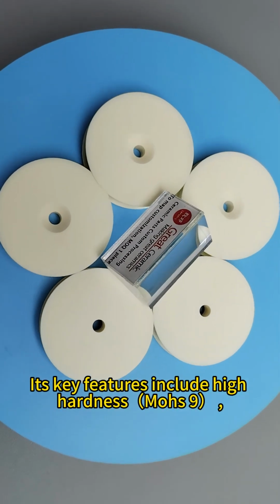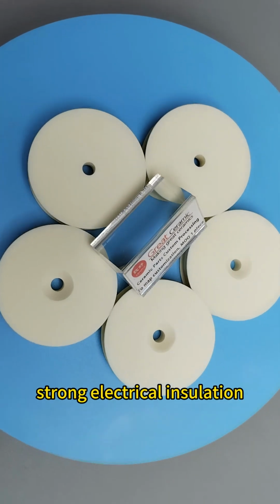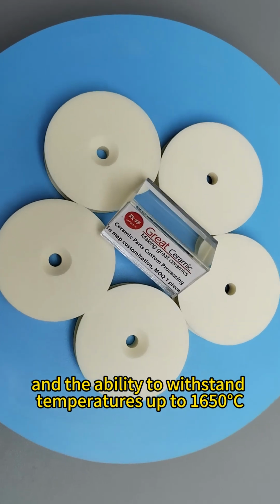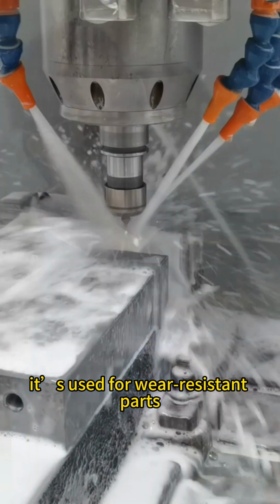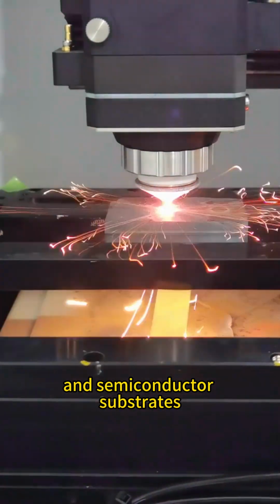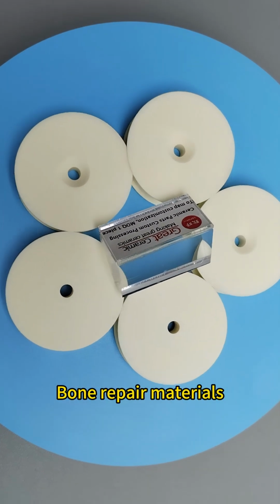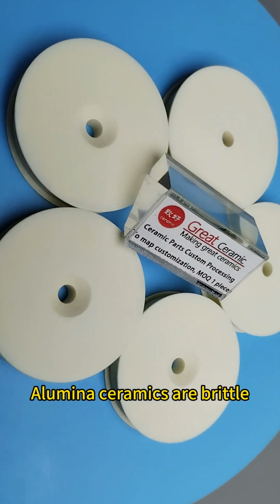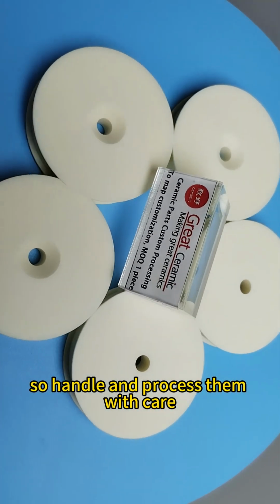Unveiling the irreplaceable nature of alumina ceramics#alumina ceramics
Discover the exceptional reliability and wide adaptability of alumina ceramics—cost-effective material solutions from Great Ceramic. As the cornerstone of advanced ceramics, alumina ceramics are the preferred choice across numerous industries for their exceptional comprehensive performance.

Alumina ceramics' core advantages include:
• Excellent electrical insulation, ensuring equipment and personnel safety
• High mechanical strength and hardness, providing exceptional wear and impact resistance
• Excellent corrosion resistance, withstanding corrosion from a wide range of acids, alkalis, and harsh environments
• Good thermal stability, meeting the demands of high-temperature applications

Alumina ceramics are widely used in the following key applications:
• Electronic and electrical insulation components and semiconductor process equipment
• High-performance wear-resistant parts, seals, and mechanical components
• Medical and laboratory equipment, biocompatible components
• Corrosion-resistant linings and piping for the chemical industry

We offer a full range of alumina ceramic materials—from economical Al₂O₃ 92% to high-performance Al₂O₃ 99.7%—ensuring you can select the most appropriate grade for your specific mechanical, thermal, and electrical needs.

Great Ceramic is dedicated to delivering precision-machined alumina ceramic components, including substrates, wafers, sleeves, and complex, custom-shaped parts. We support customized dimensions and tolerances to meet your precise integration needs.